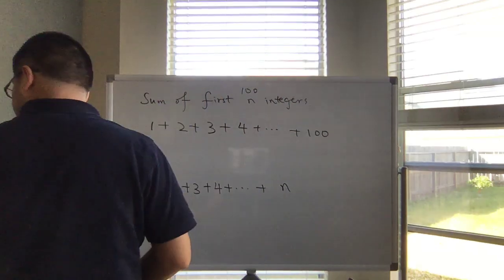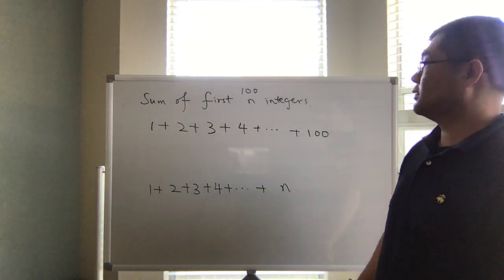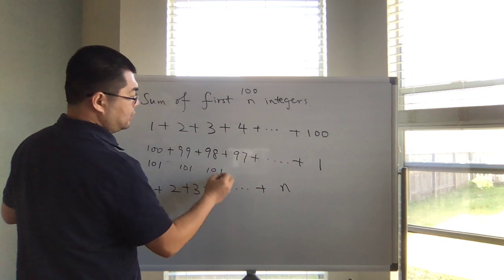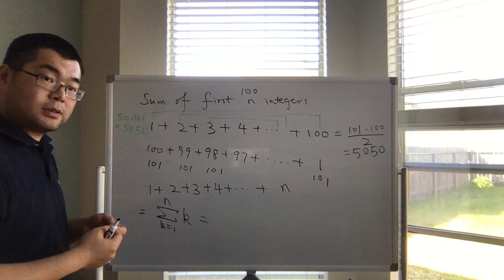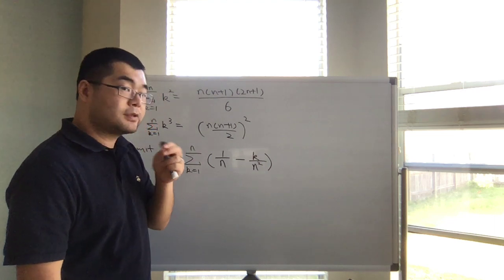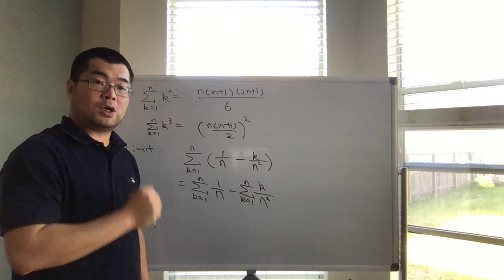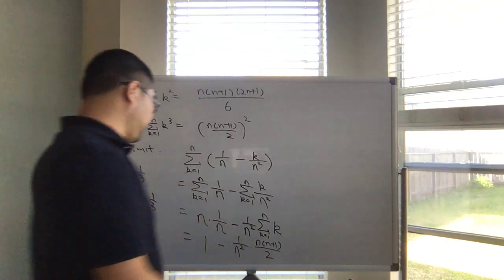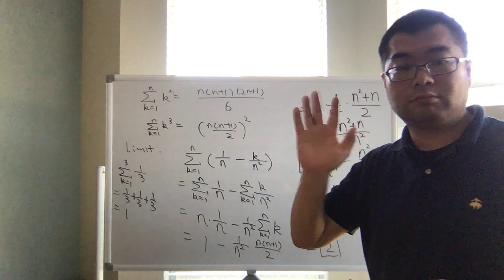5.2 Sigma Notation - Part II